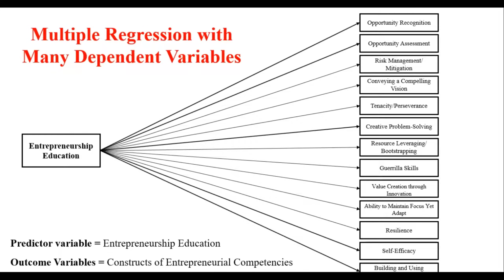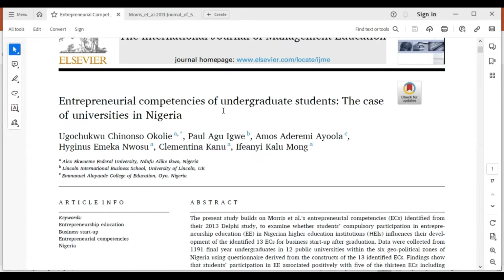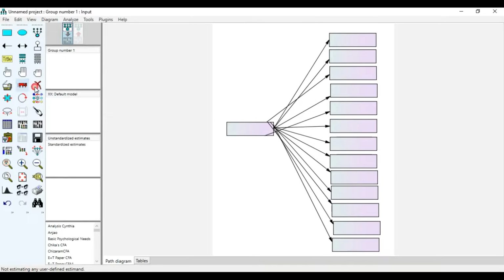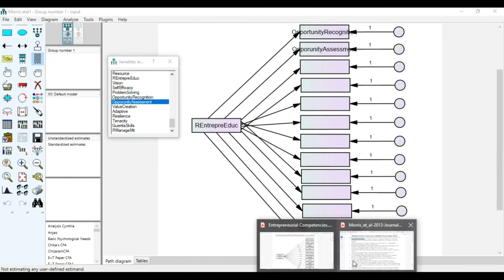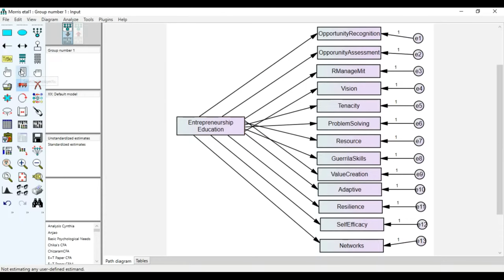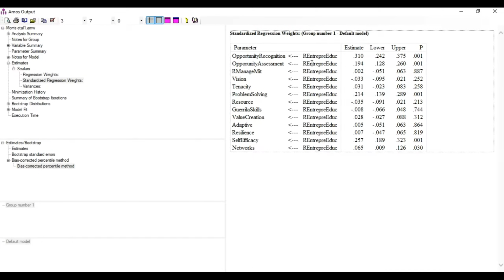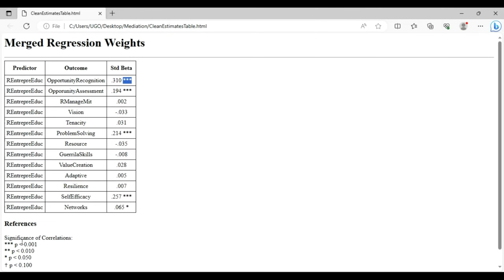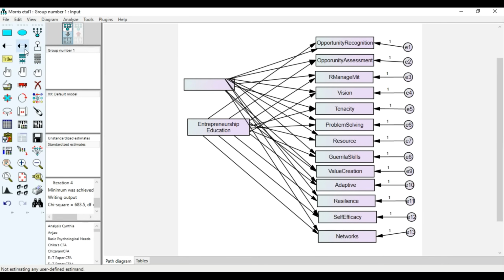Regression Analysis with Multiple Dependent Variables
This tutorial explains how to conduct a regression analysis with multiple dependent variables.

You can learn about grouping Likert Scale items into continuous variables for parametric tests Also, you can check out this tutorial on Multiple Regression

Whether you’re a postgraduate student wanting to start writing your dissertation/ thesis or an early career academic struggling with conceptualizing your new research ideas, I can help you succeed. Email the address on the banner in the YouTube video you’ve watched to book a free 30-minute consultation.